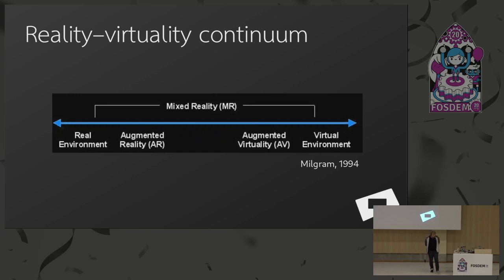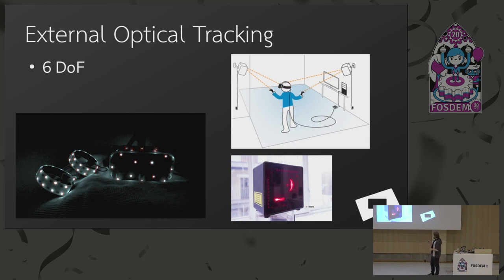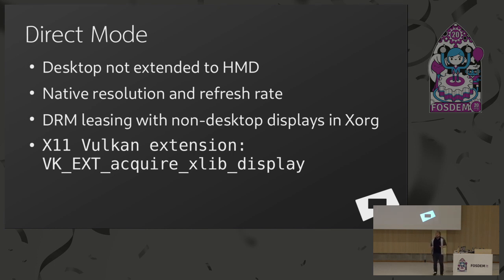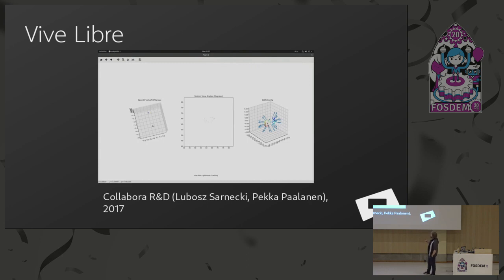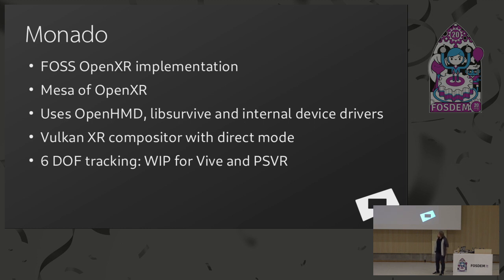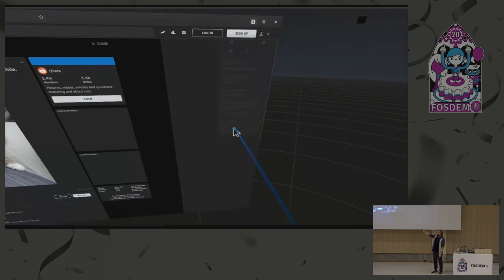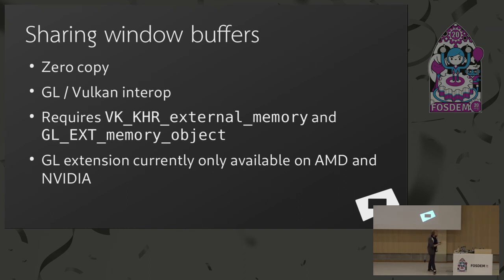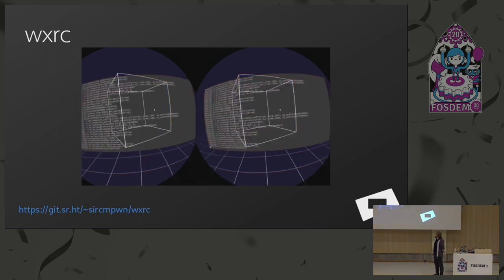The year of the virtual Linux desktop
by Lubosz Sarnecki

We made the Linux desktop work in VR. Join me to hear about the history and future of xrdesktop and the FOSS XR landscape. With tracked controllers, heads and hands, AR and VR introduced the requirement for a new set of user interactions. In this talk you will learn about existing implementations and how the classical UX model with keyboard and mouse translates to these new concepts. I will highlight the technical aspect of these requirements and how they were solved in xrdesktop. Featuring 3D window management and synthesis for traditional input, xrdesktop is a software stack that integrates VR in the GNOME and KDE desktop environments. You will also get an overview of the history and status of Open Source in AR and VR.

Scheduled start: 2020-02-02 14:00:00